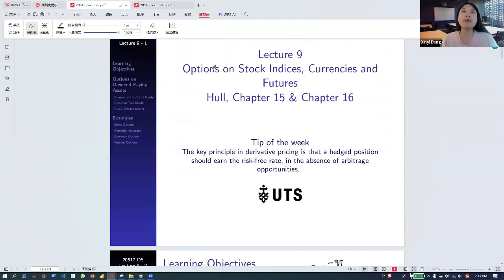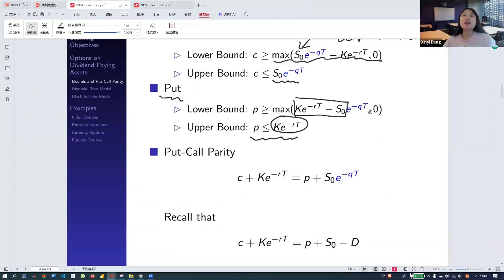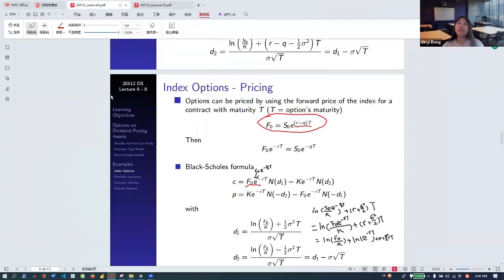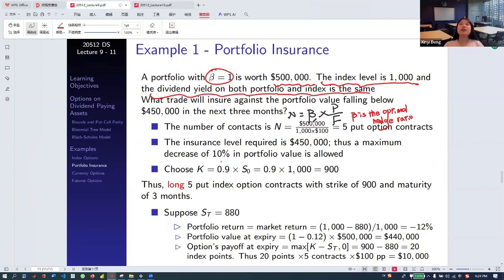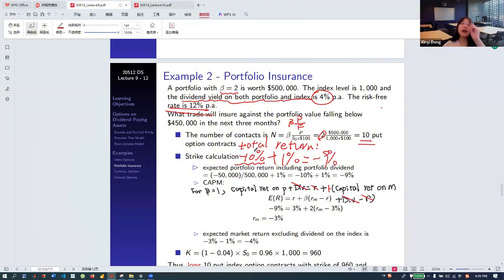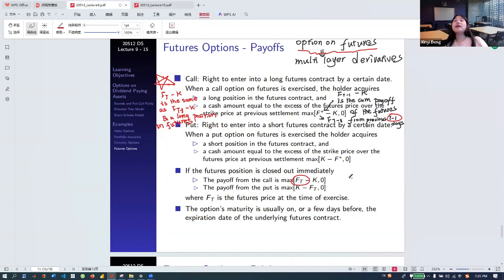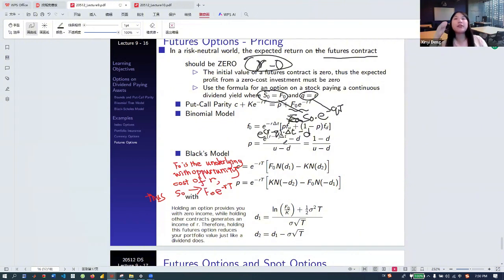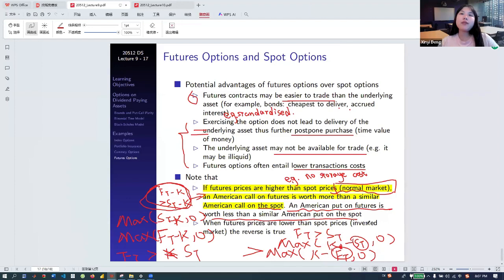Derivative Securities 20512 Lecture 9 Option on Dividend Paying Assets